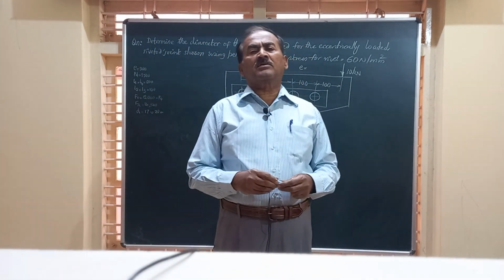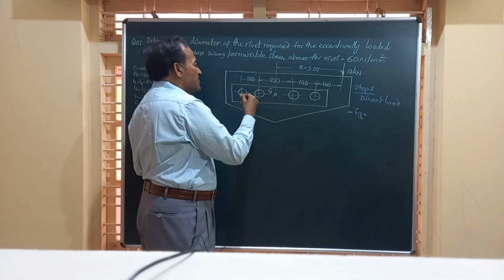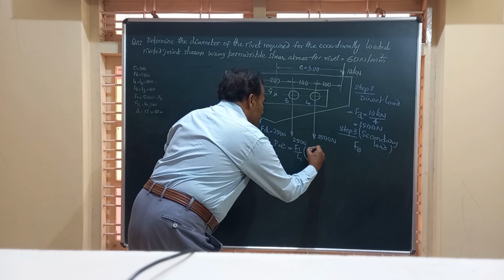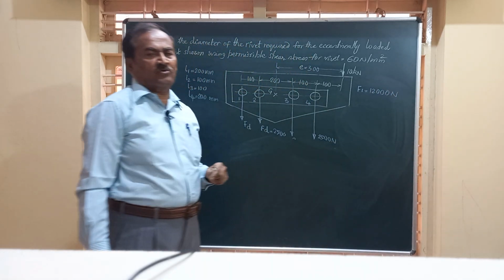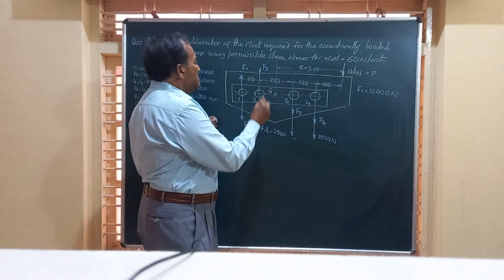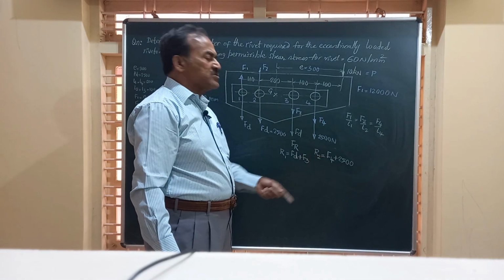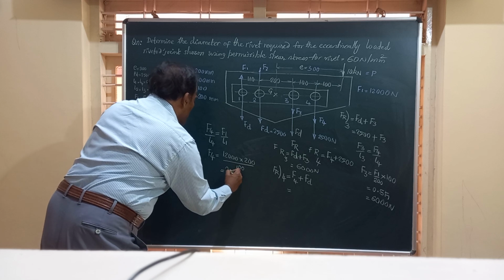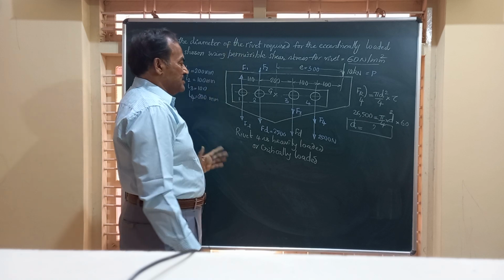Eccentrically loaded riveted joint/ DME / Machine Design (video no 325)